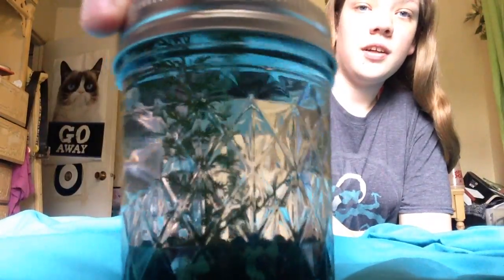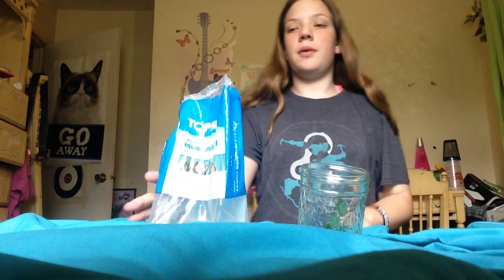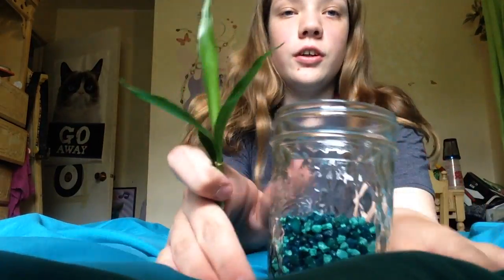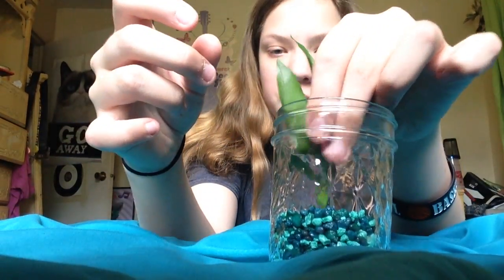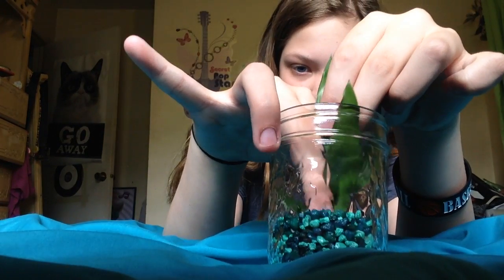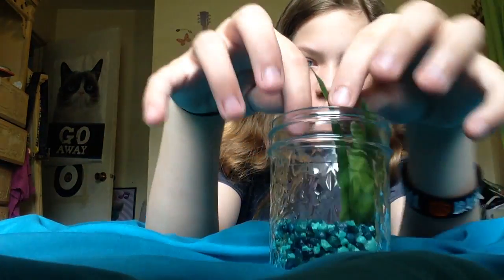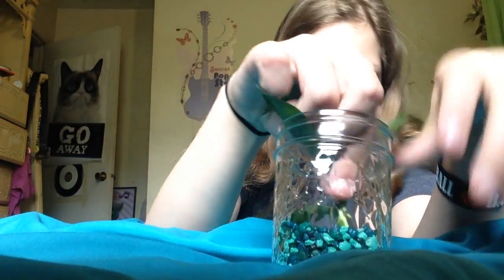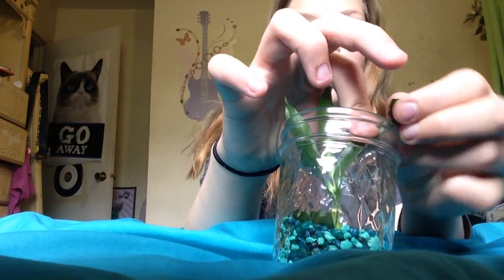planetarium in a jar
easy to make with objects around the house.
if have any other ideas or hacks put it in the description